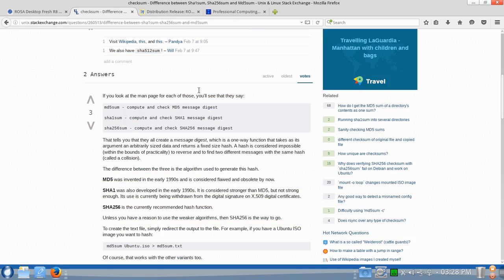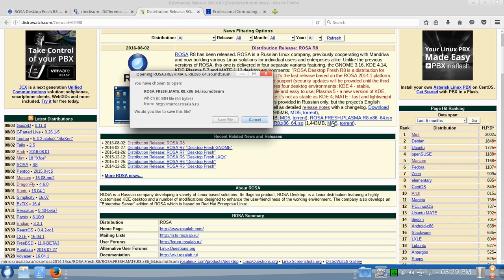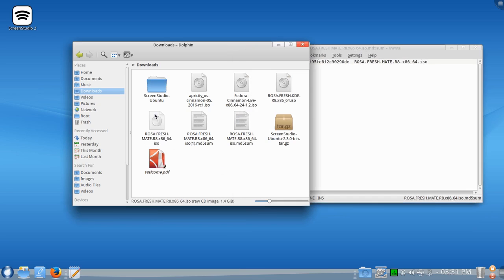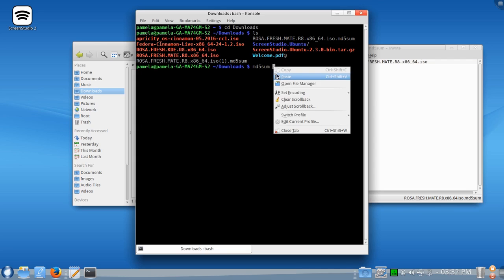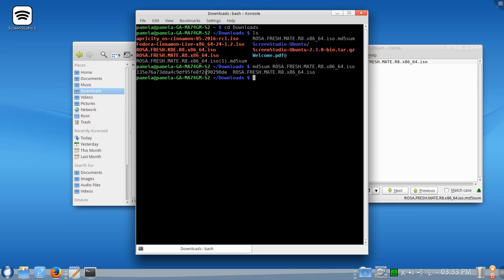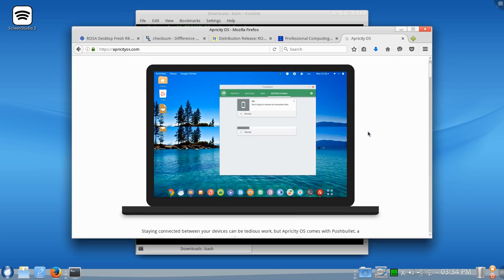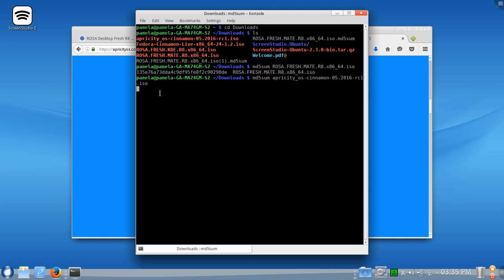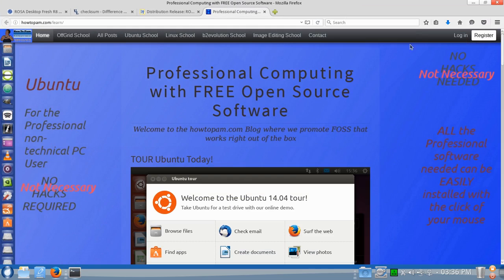md5sum Checking Your Downloaded File Intergrity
MD5SUM and its successors SHA1 and SHA256SUM are algorithmic formulas to monitor file integrity and security. During any file transfer files can suffer data loss which is easily exposed by running a checksum against the file and comparing  the results of the checksum to the alphanumerical string checksum of the original file supplied by the developer. Watch howtopam show how to check file integrity and security easily using the checksum feature.